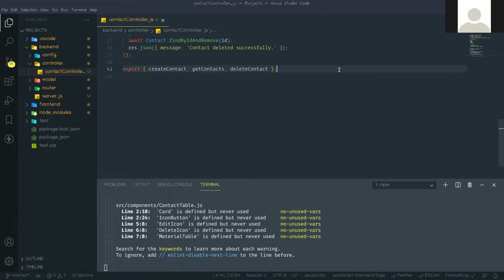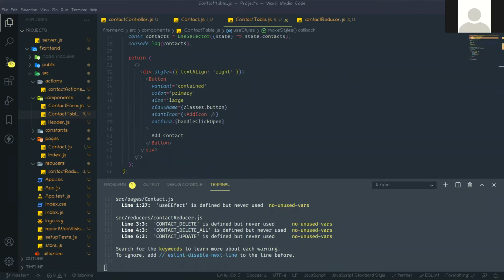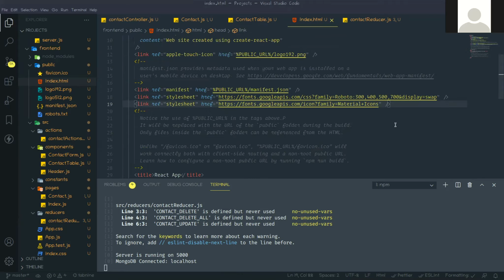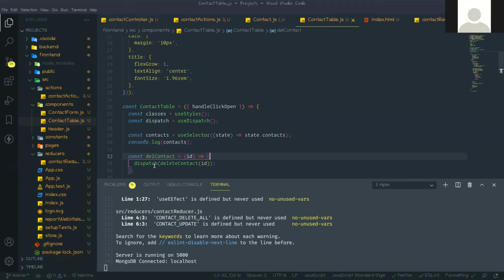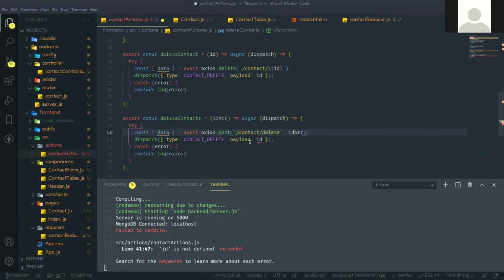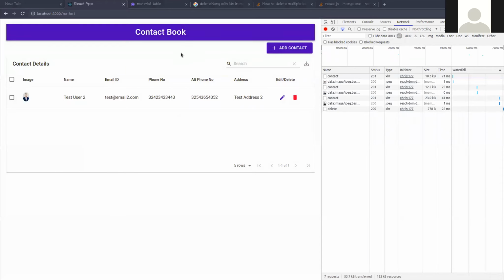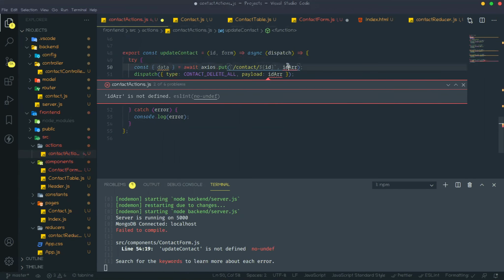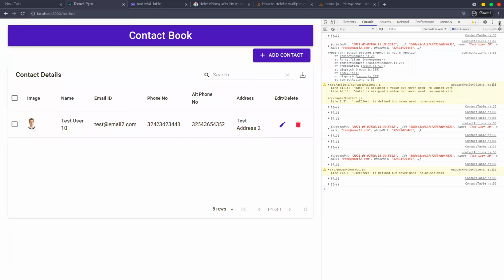Build a Full MERN Stack Project From Scratch || REACT + REDUX , NODE, EXPRESS, MONGODB || Part 02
You will learn a full stack MERN project from scratch. Here you will also learn about redux for global state management. For UI, I am using Material UI Framework & Material table. You will also learn how to create a big MERN project here. I have explain all things.

In next video, you will get user Authentication part ...

Branch: part2

Full Stack MERN Tutorial
NodeJS Tutorial
React Tutorial
Redux Tutorial
MongoDB Tutorial
 redux thunk mern stack project